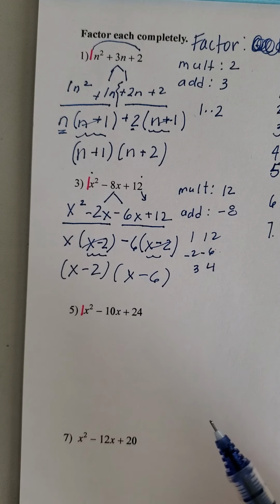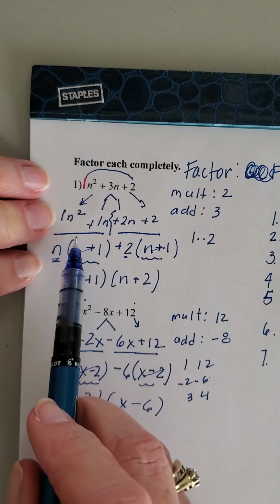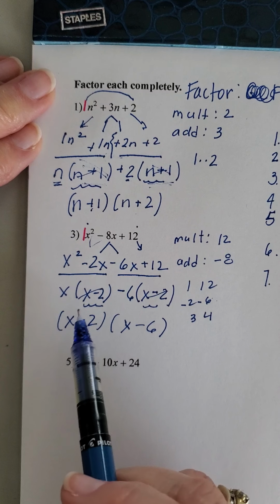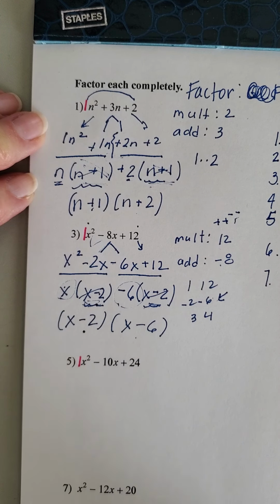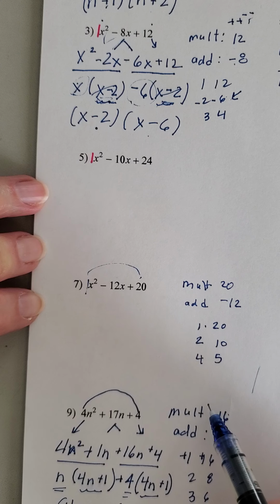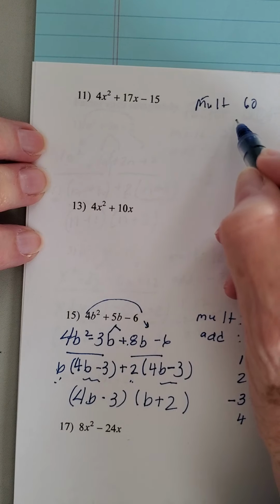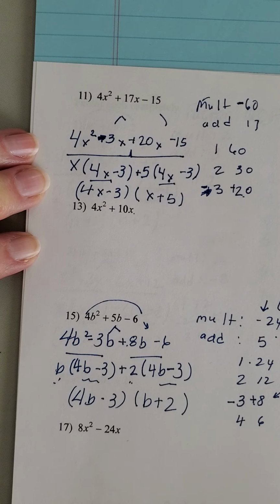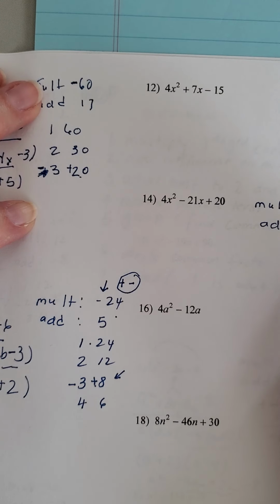How to Factor Trinomial